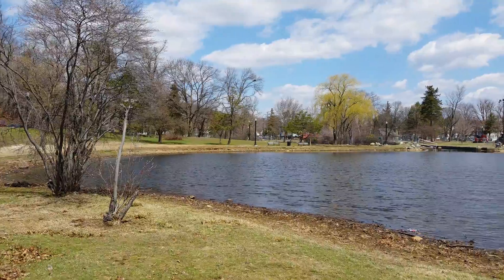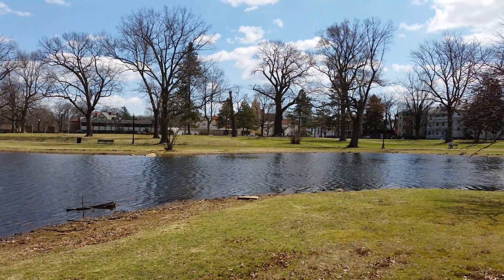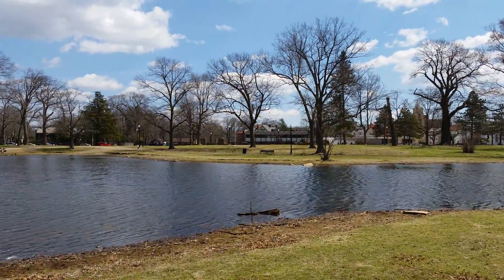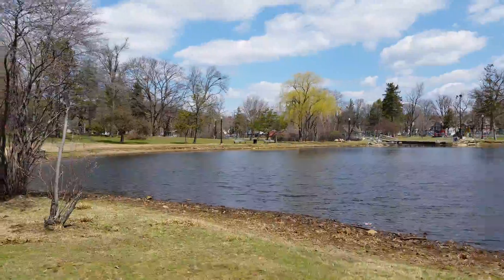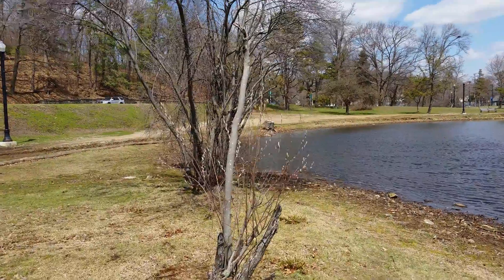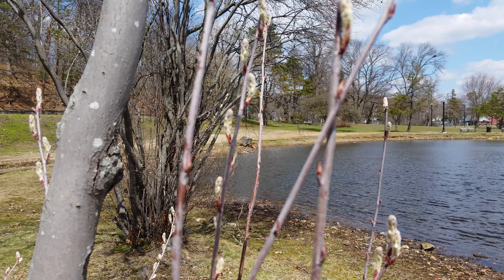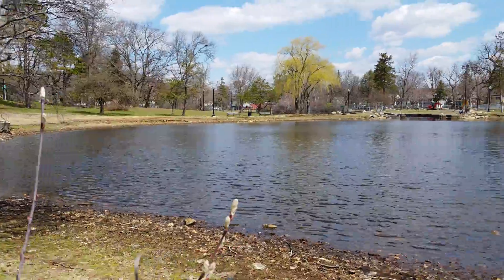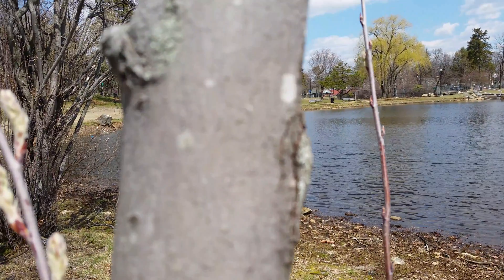Samsung Galaxy S5 4K Video Sample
I decided to test out the Galaxy S5's ability to shot 4K video. And though it was not too bad I did find a issue when changed between auto focus and manual. There was a noticeable hiccup. I am not too sure what caused the issue but it could have been my memory card(a SanDisk Ultra Mobile) or it could be a software issue. I will do another test to see it the issue percist.